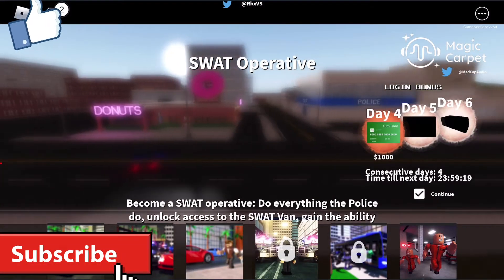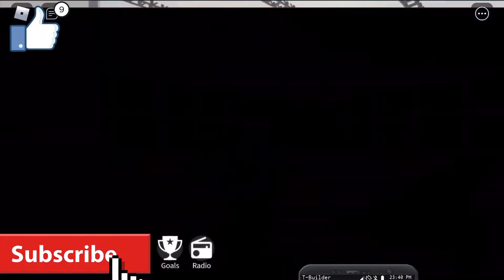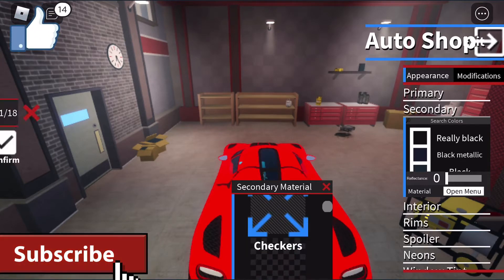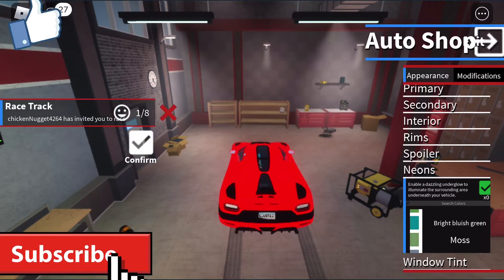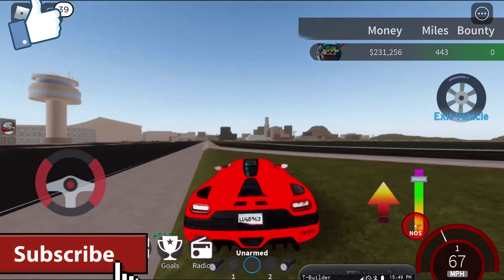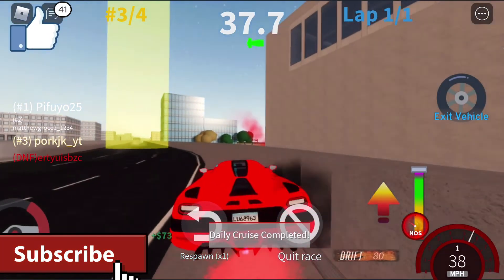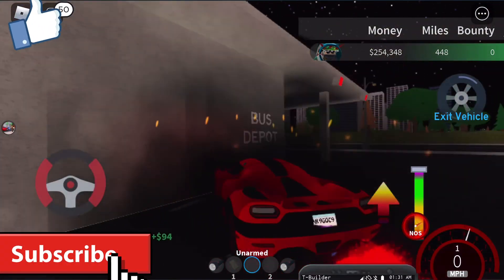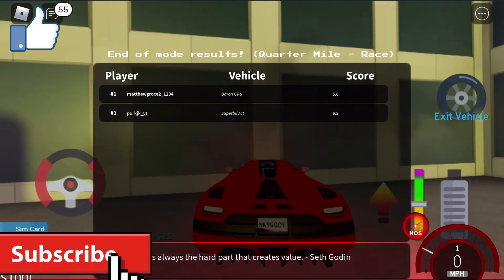Getting The New Koenigsegg Agera In Vehicle Simulator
I BOUGHT THE AGERA R IN VEHICLE SIMULATOR